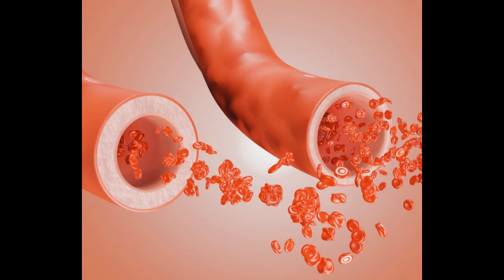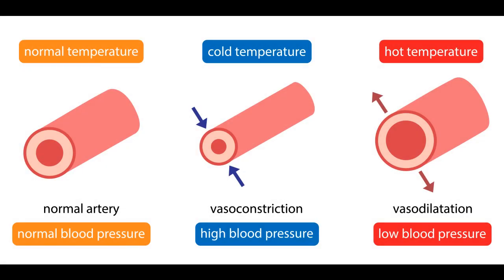Ice and Heat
When should I use ice or heat for pain and which one should I use?